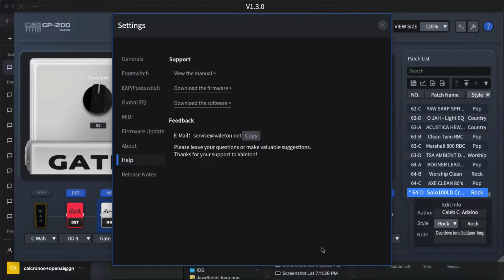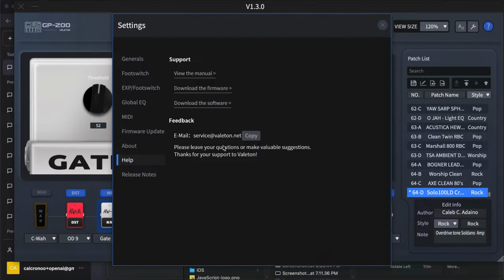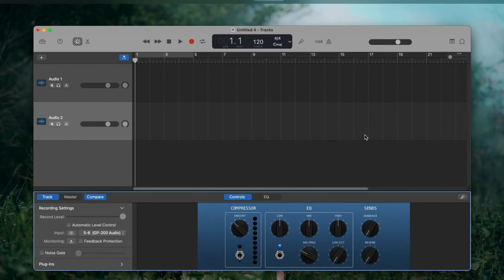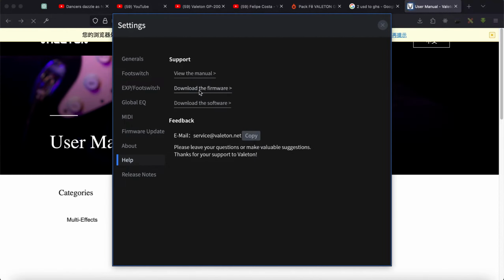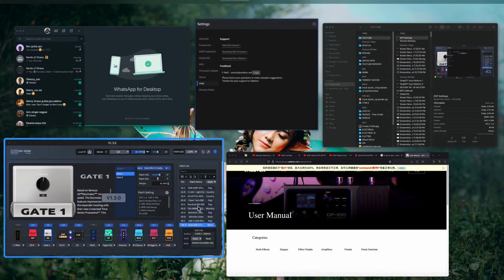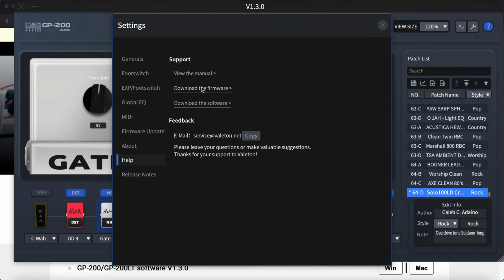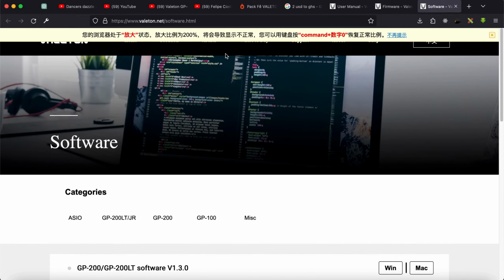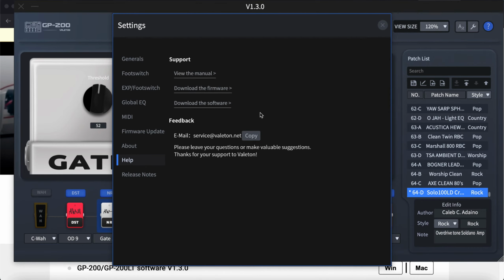Valeton Help Links (Software) - ⚡️ Valeton GP200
In this video, we'll show you where to find valuable resources for your Valeton GP200 Guitar Processor using the software. Whether you're looking for the user manual, software updates, or firmware upgrades, we've got you covered. We'll guide you through the steps to access these important links, making it easy for you to enhance your GP200 experience.